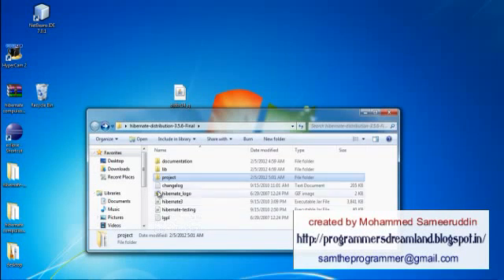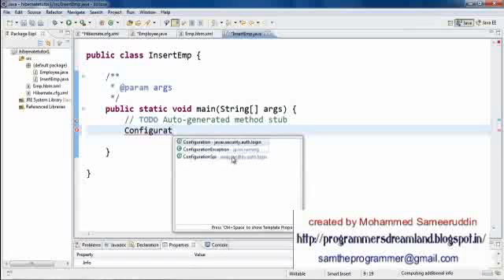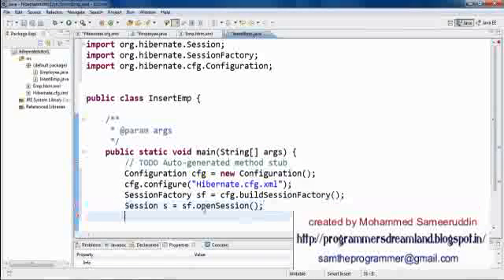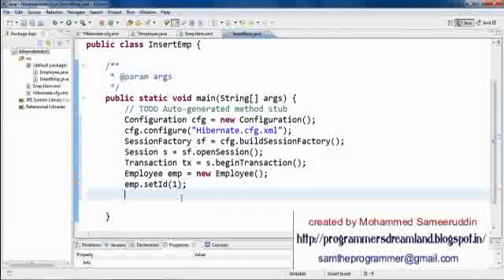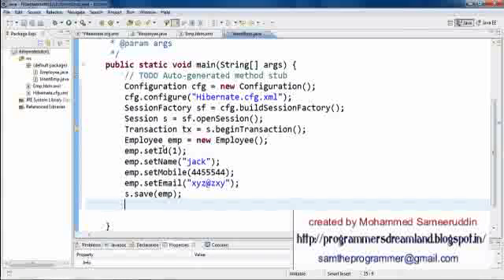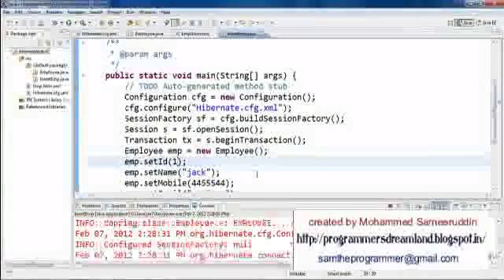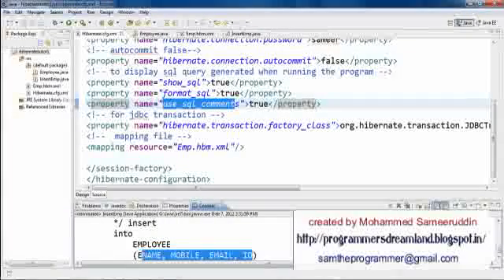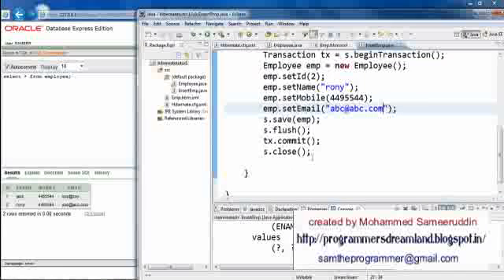Java Hibernate Tutorial 1 4/4